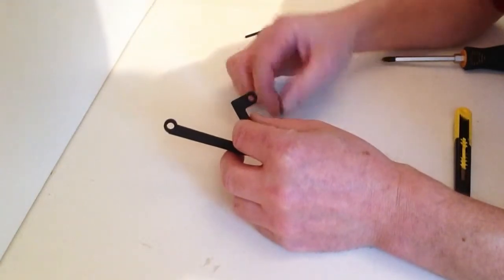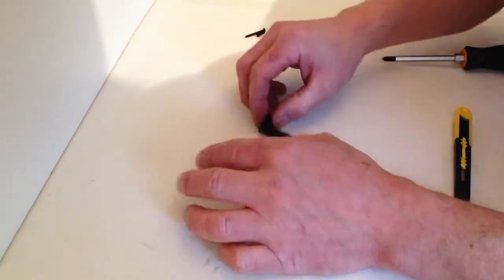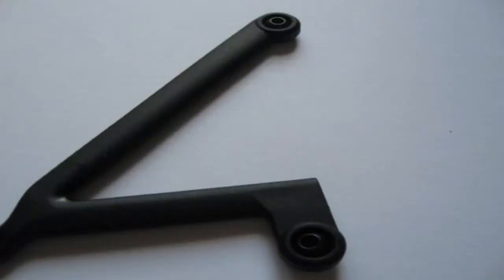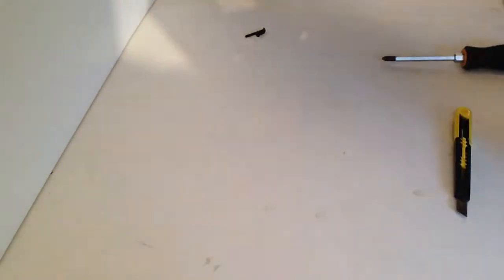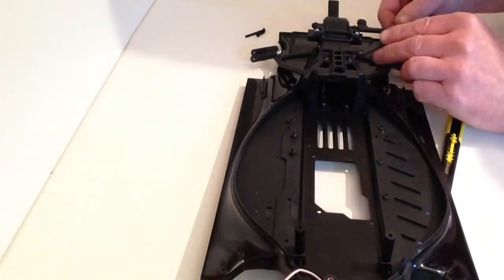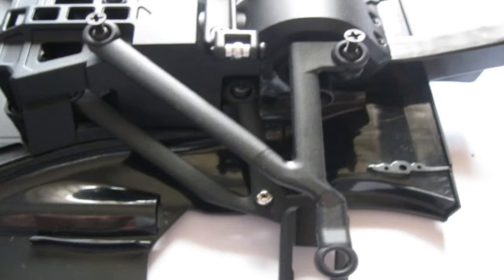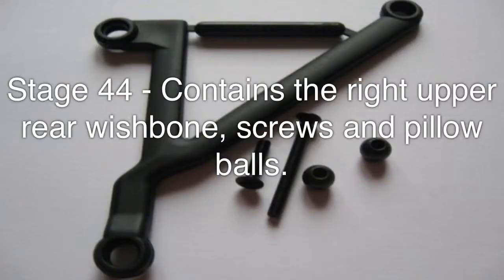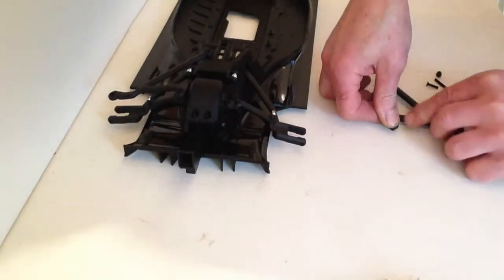Official Red Bull Racing RB7 Build Diary, Pack 11, Stages 43-44